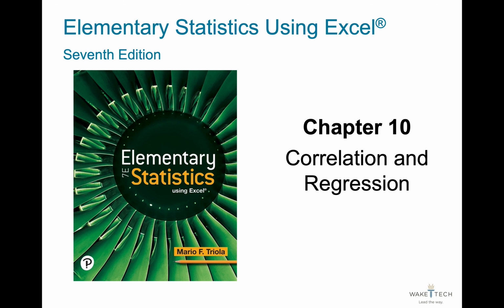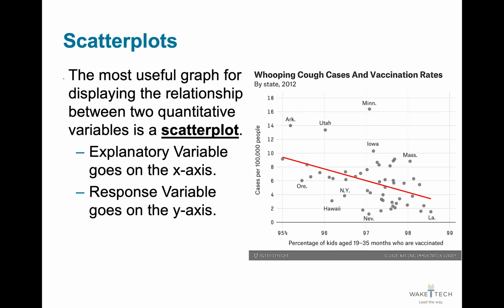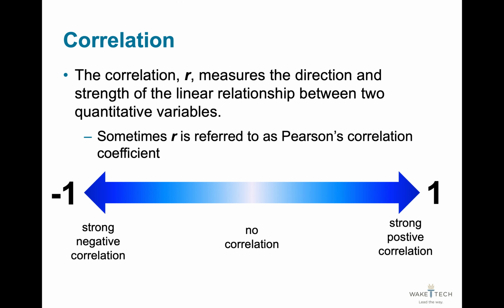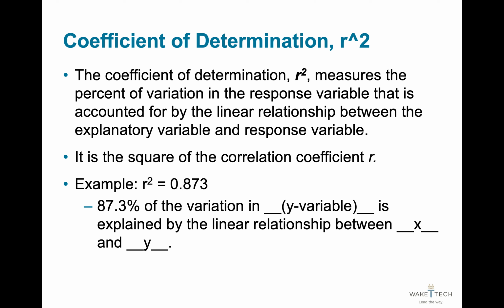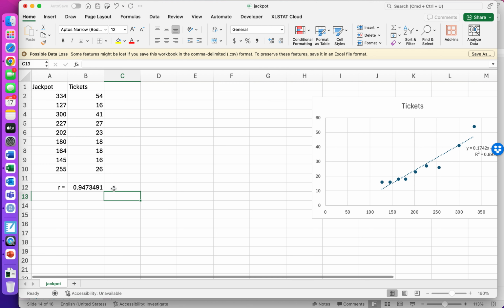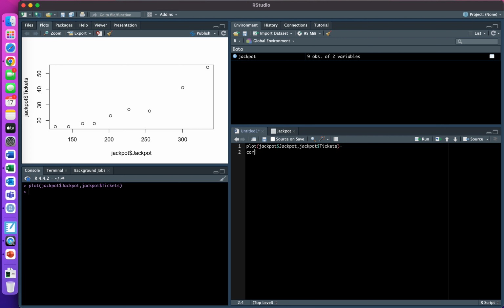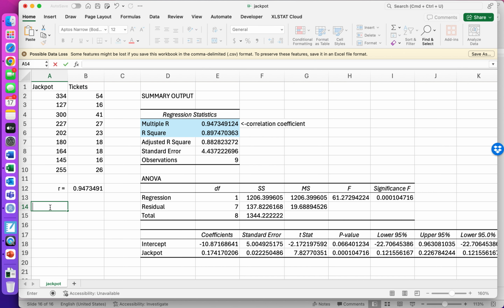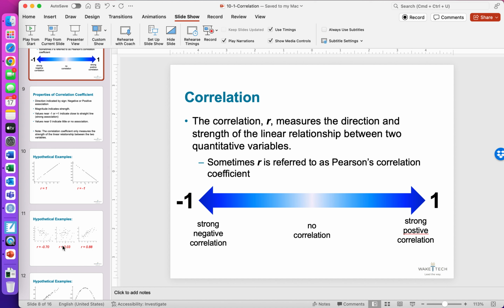10-1 Correlation Lesson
MAT 252 Statistical Methods II
10-1 Correlation
Bivariate Data, Correlation Coefficient, r, Coefficient of Determination, r^2